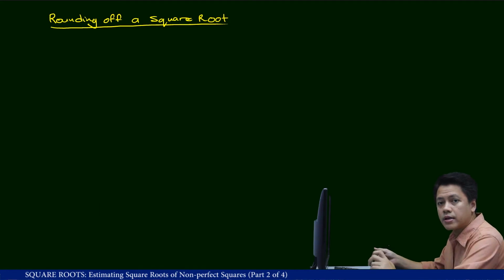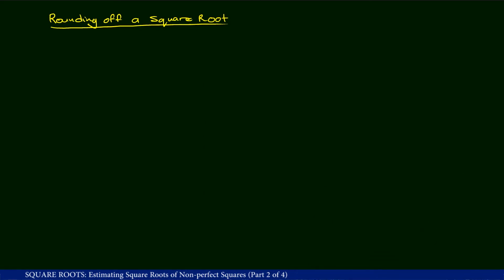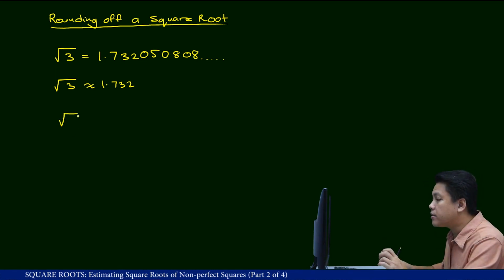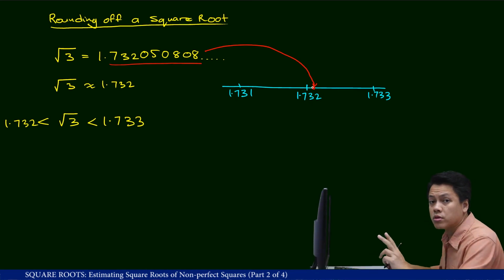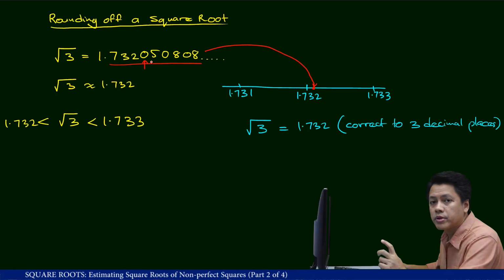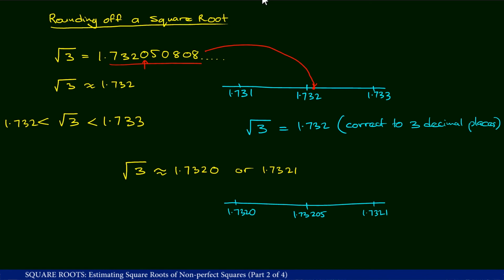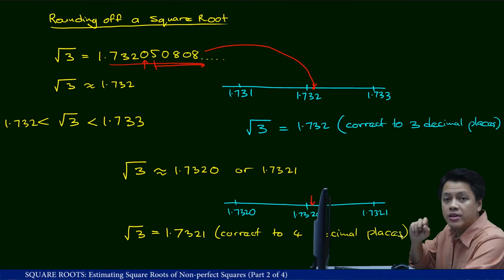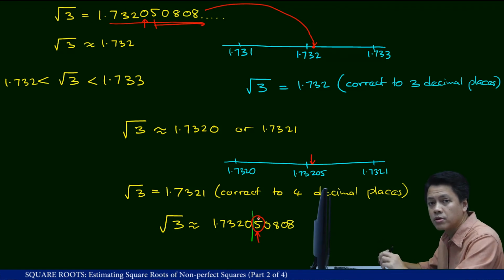Estimating Square Root of a Non-perfect Square. Video #16 of 18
Rounding off the square root. Part 2 of 4.